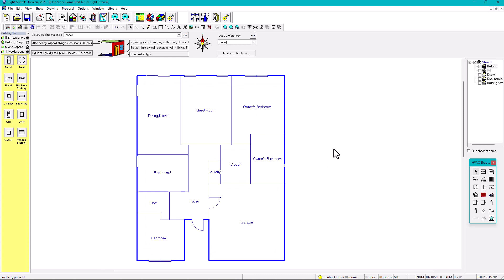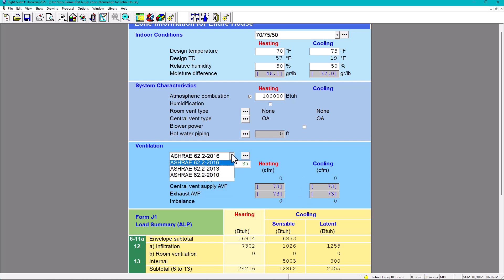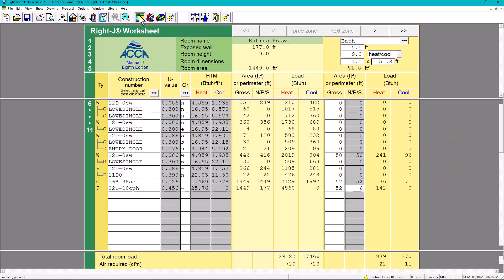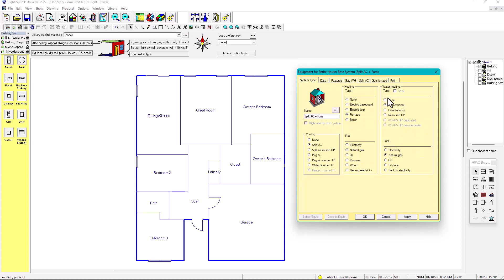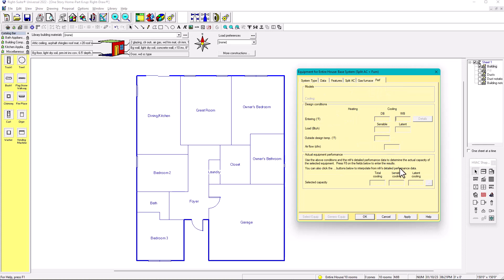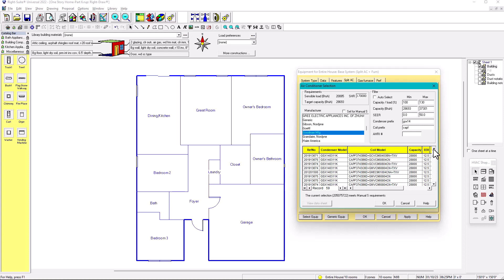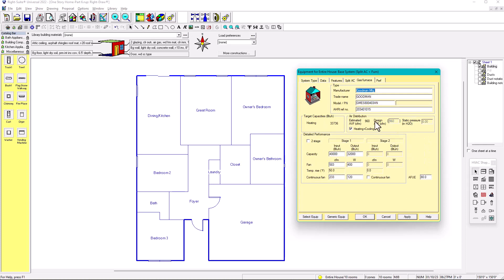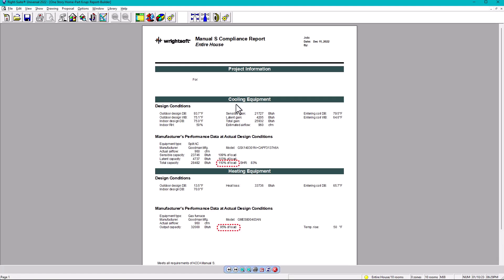Wrightsoft (Part 6): Manual J Heat Load Calculation - One Story Home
In this video we show:
-How to select the equipment based on the heat load
-Target cfm and Design cfm
-Manual S

After you selected the equipment, you can double check if it complies with ACCA standards which are: Cooling 90-115% (Although, personally I used at least 105%-115%) Heating 100-140% and worst case can go up to 200%